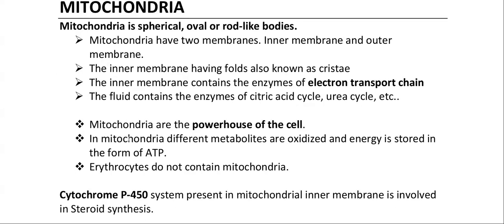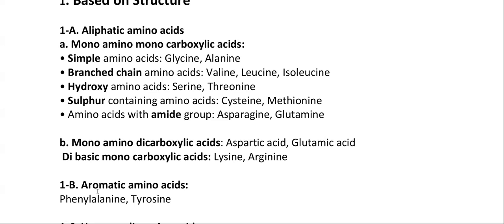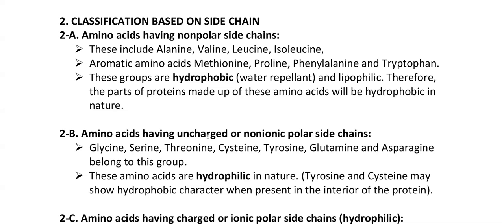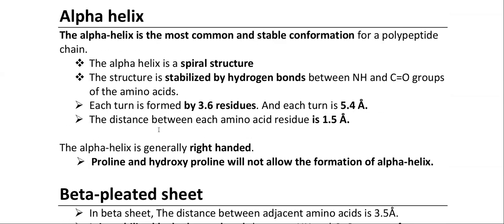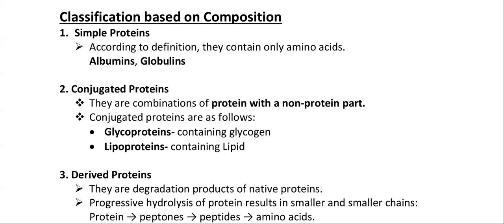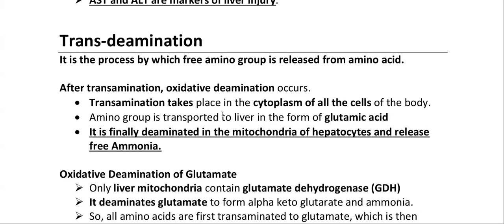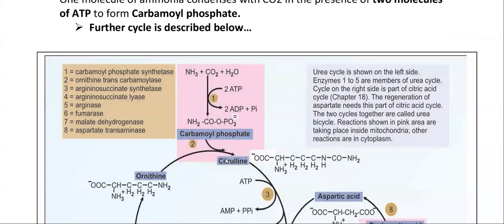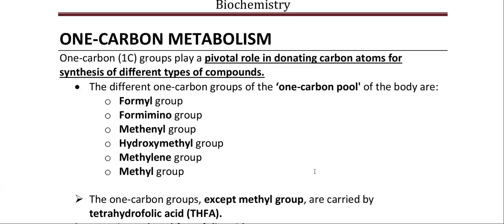biochemistry part 1